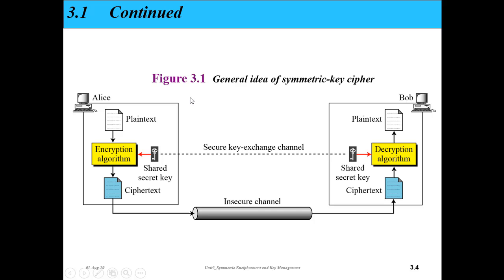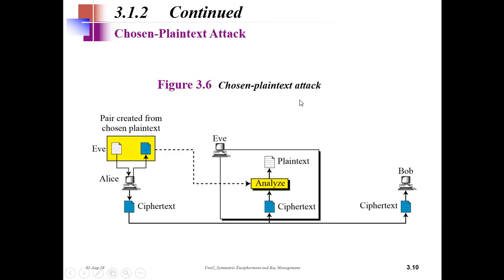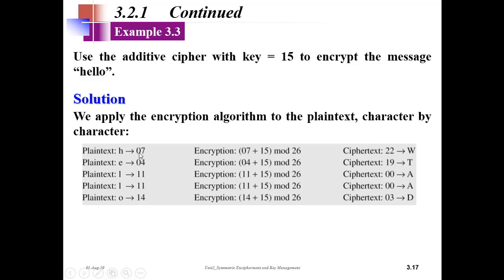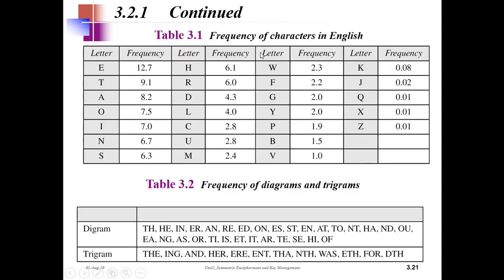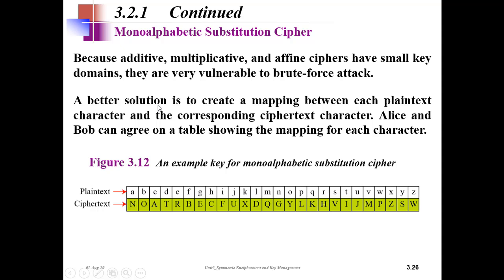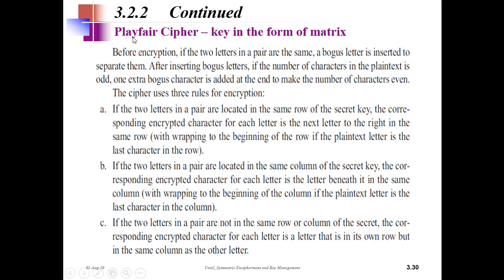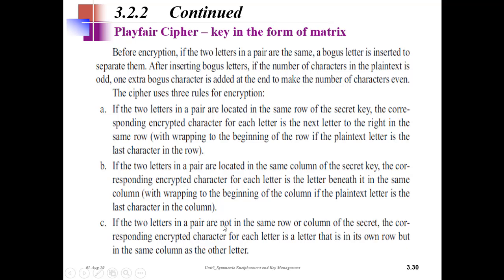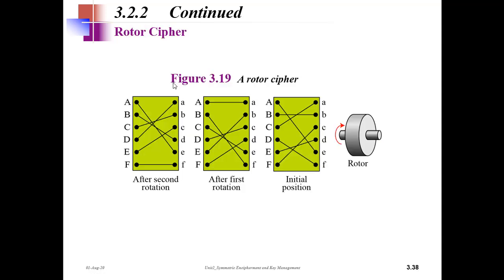Substitution Ciphers | Shift or Additive Ciphers | Playfair Ciphers